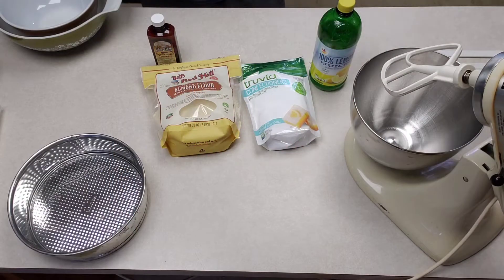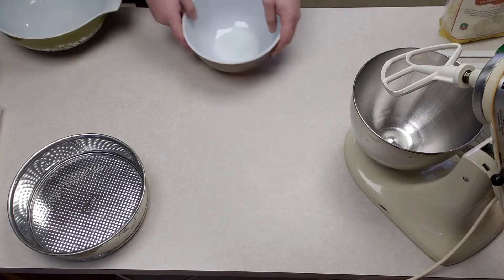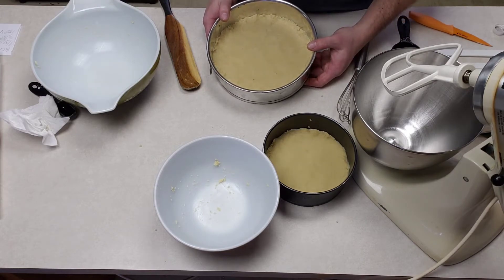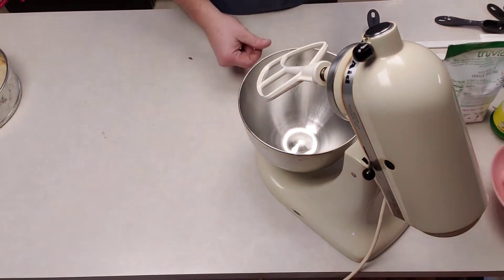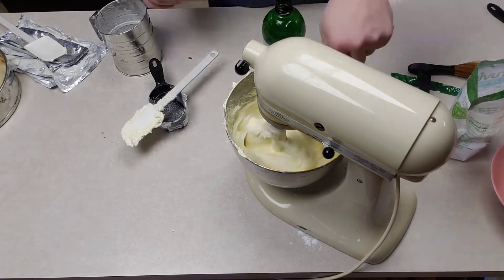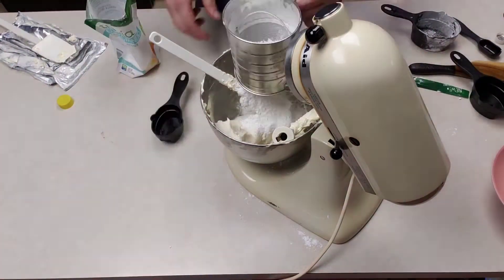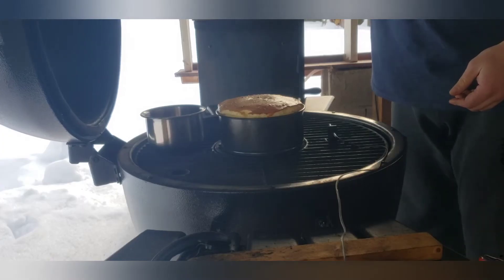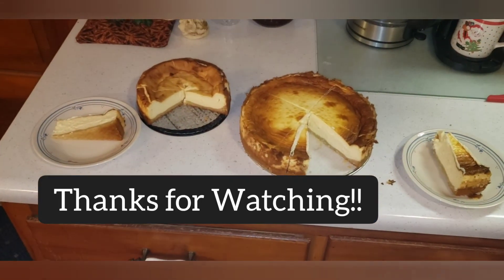Smoked Cheesecake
i made a cheesecake on the akorn grill first time for that and the 4th time ever making a cheesecake. you may hear Music in the background it is August burns red sleddin hill christmas album.